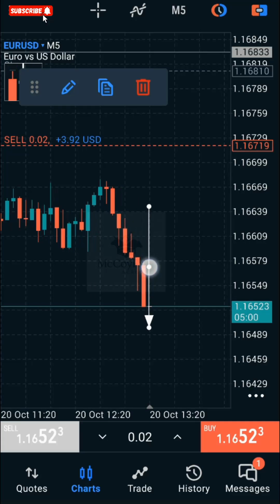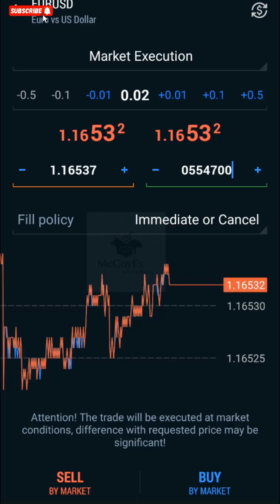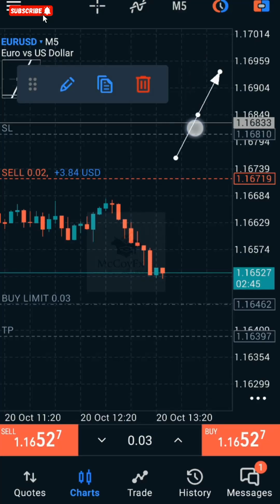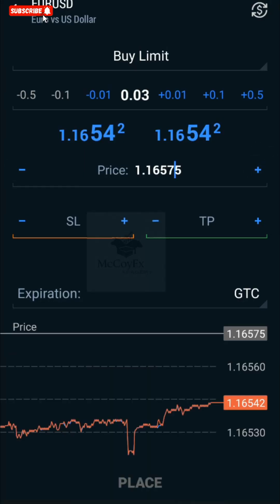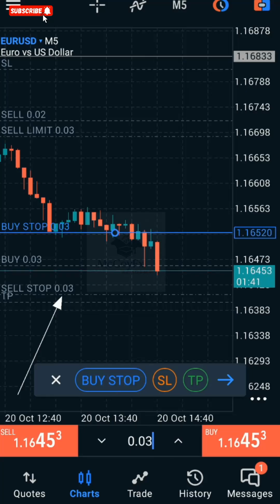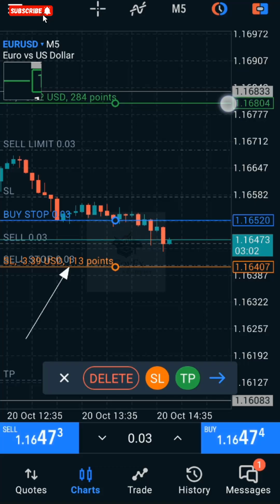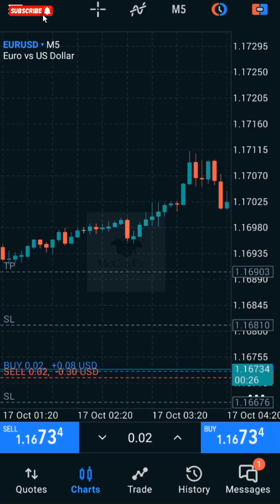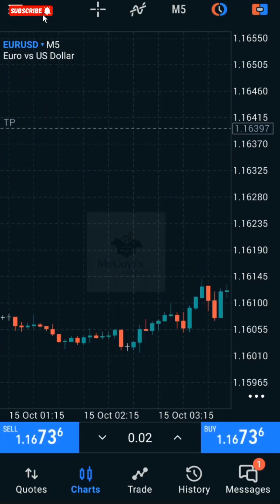MT5 Mobile Practical Guide to Forex Orders & Slippage (Step-by-Step for Beginners)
Are you confused about Forex order types and slippage? 🤔
In this video, I break down everything you need to know about:

✅ Market Orders
✅ Buy Limit & Sell Limit
✅ Buy Stop & Sell Stop
✅ Stop Loss & Take Profit
✅ What Slippage is
✅ Why Slippage Happens
✅ How to Avoid Bad Trade Entries

If you're trading on MT5 (MetaTrader 5) or any other platform, understanding order execution is critical to protecting your capital and improving your accuracy.

Many beginner traders lose money not because of strategy — but because they don’t understand how orders are filled in the market.

After watching this video, you will: ✔ Understand when to use each order type
✔ Know the difference between pending and instant execution
✔ Avoid costly slippage mistakes
✔ Trade like a business-minded trader

This lesson is part of my mission to help you become a disciplined, profitable trader.

Forex trading involves significant risk. Trade responsibly and never risk money you cannot afford to lose.